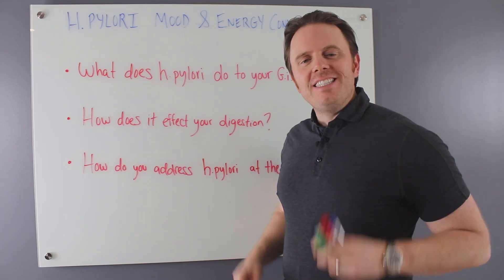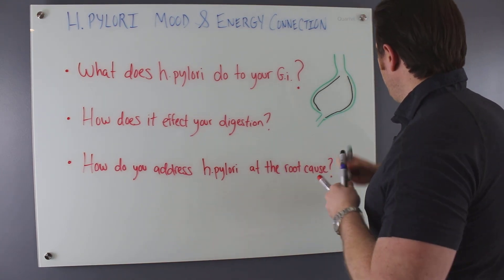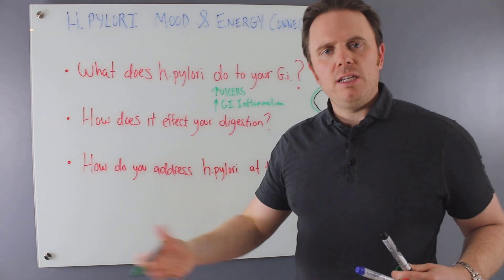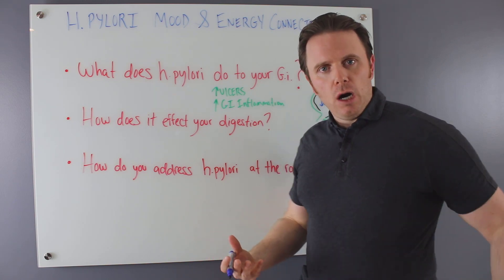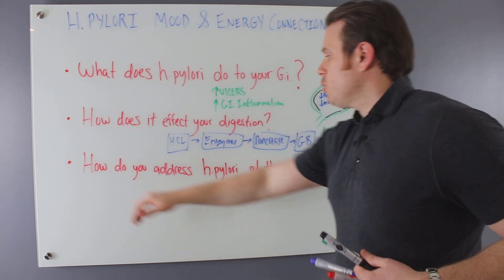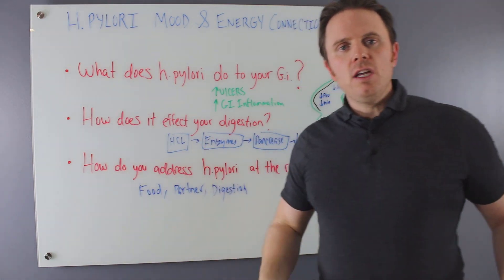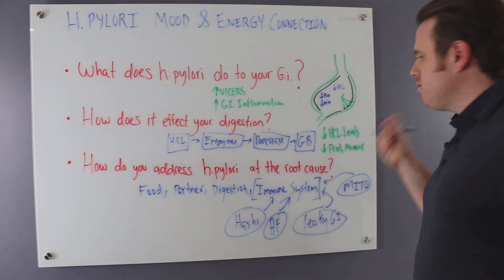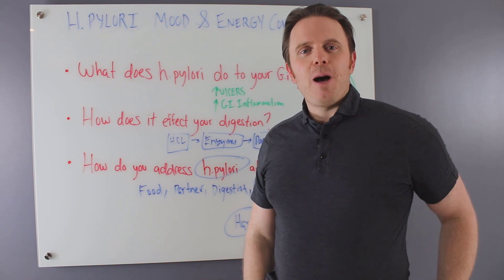H. Pylori Can Cause Mood and Energy Problems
Today's video is gonna be on H.Pylori and the connection between energy and mood issues since I see it all the time on my practice.

Helicobacter pylori  (H. Pylori) is a bacterial infection that can create gut infection and inflammation, and cause ulcer which can also affect mood and energy in different ways.  For some people it can lead to stomach cancer. These germs can enter your body and live in your digestive tract.

Feel free to put down your comment regarding your experience with H. Pylori.